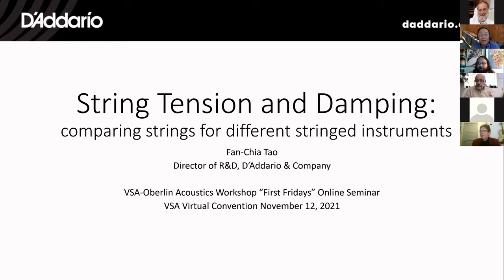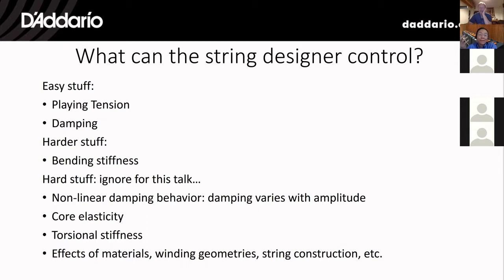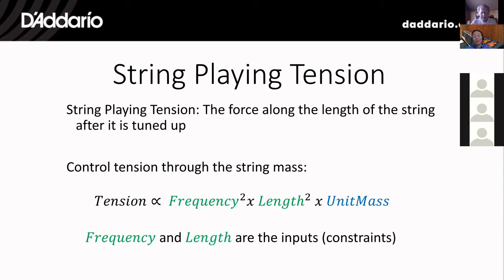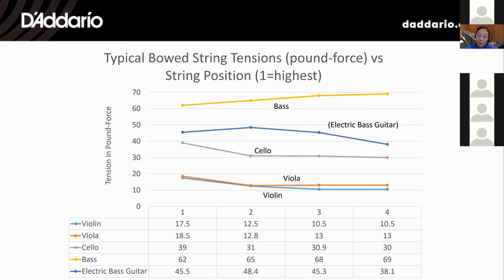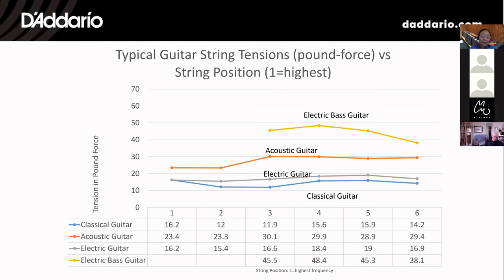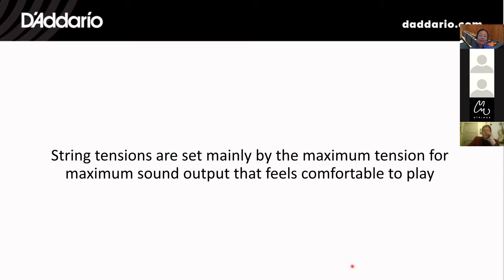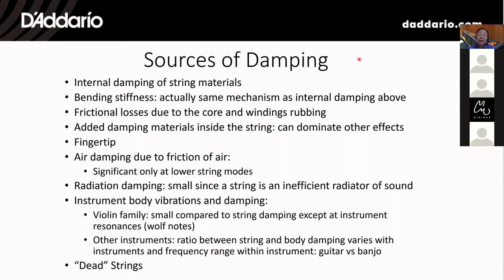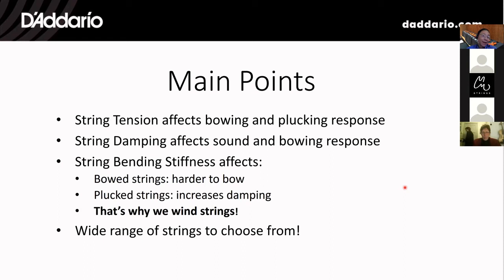VSA Seminar Nov 12, 2021: Fan-Chia Tao, String tension and damping: comparing strings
We compare string tensions and damping for violin family instruments and plucked instruments and attempt to make some sense of the similarities and differences of strings for different instruments. String tensions generally increase with the size of the instrument. String tensions are usually in the same range for all strings of a particular instrument, but the individual string tensions can vary considerably from adjoining strings, sometimes a lot higher and sometimes a lot lower. Bowed strings require much higher damping than plucked strings and the acceptable range of damping expressed as a function of the harmonic number is similar for all the instruments of the violin (bowed) family, despite the wide differences in frequency range.